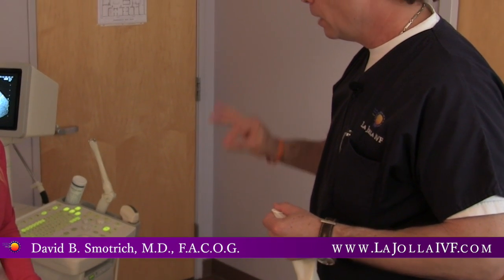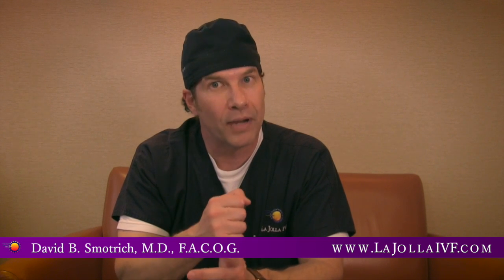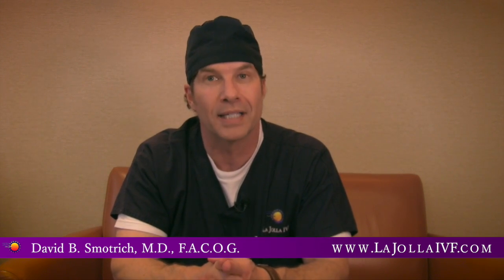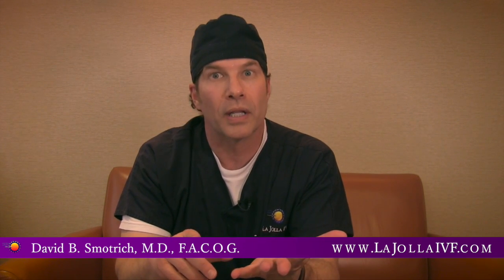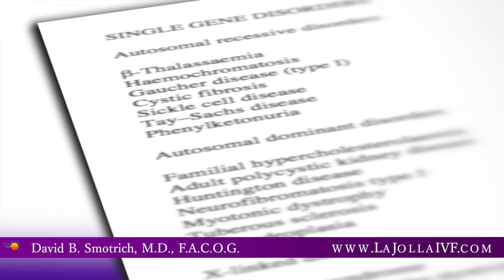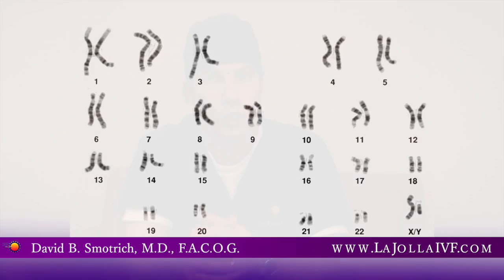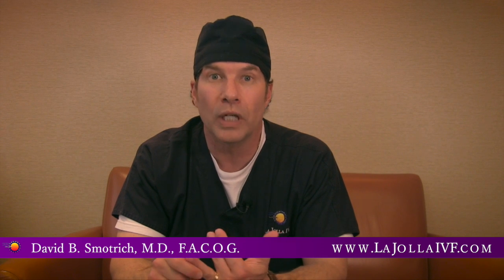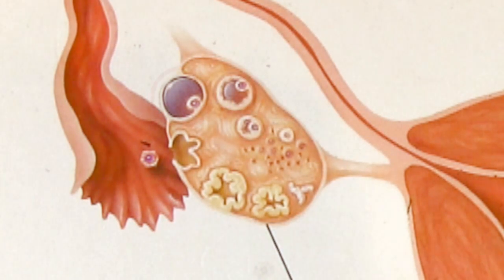La Jolla IVF - The Nuts and Bolts of Egg Donation: Evaluation of the Egg Donor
Hi it's Dr. David Smotrich, it's my pleasure to review how we like to evaluate an egg donor. We are fortunate to work with many different agencies and when an egg donor comes in for evaluation we do the following evaluation. An egg donor by definition general use a woman who's under 30 if you choose a donor who's been a donor before you have a proven track record on how well she did in terms of medications she used, number of eggs that she gave, number of embryos that were given, a pregnancy that occurred, number of embryos that were able to be frozen. If you choose a new donor there is no background available to be able to tell you exactly how she will respond. Regardless of which one you choose we have to do a very thorough evaluation to make sure that she is indeed a good candidate for you as an egg donor. We have the patient come in we go through her health history and we focus on her family health history because as an egg donor you're going to be using her family genetics. You want to make sure that she had does not carry any single gene disorders, so we do blood testing to look for single gene disorders and we review about a hundred different single gene disorders. Common disorders that are in the Caucasian population cystic fibrosis tay-sachs as well as fragile X and SMA, which happens to be a spinal injury issue. In the Asian and Chinese population we look for specifically for thalasemeas, as well as hereditary blindness and hereditary deafness. We actually test every woman for over a hundred single gene disorders regardless of what her ethnicity is because sometimes it's not a hundred percent clear if a woman is in deed 100% Caucasian or hundred-percent Chinese. So we check all of these for all of the egg donors that we see. In addition to this testing we do a full karyotype which is her chromosomal evaluation to make sure that she does not have any abnormal chromosomes to pass on to the next generation. In 2005 the United States federal government got involved in all cases with regards to egg donors and in their egg donor screening there's a specific history and physical exam that is done on the initial evaluation as well as the following blood and urine testing for: HIV, hepatitis B&C, htlv-I one, syphilis, gonorrhea, West Nile virus, cytomegalovirus. In addition to that testing and I mentioned about the the single gene disorder testing and karyotype testing we also do her blood type and we do a urine drug screen for her to make sure that she does not do drugs, alcohol, or tobacco, or tobacco breakdown product that's the initial screening. We also do ovarian reserve testing which is done by vaginal ultrasound to see how many follicles the woman has on each ovary. A follicle is a fluid-filled structure that has the potential to become an egg. A nice number of follicles for an egg donor generally is 15 or more. When women have fewer follicles then we believe that their ovarian reserve is going to be decreased and sometimes we see this even any young healthy woman. And so the concern there is issue only has for example four resting follicles then perhaps she would only make four eggs which will not be optimized yield for a patient as an egg donor. In addition to the ovarian reserve ultrasound testing we do ovarian reserve blood work in the form of FSH level as well as AMH levels or anti ularian hormone levels which are the gold standard tests for ovarian reserve. - La Jolla IVF